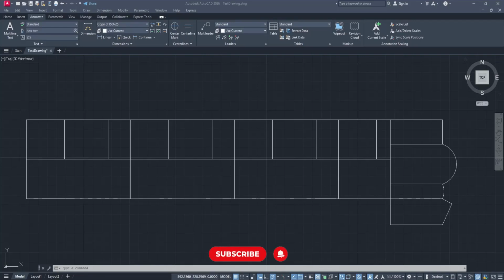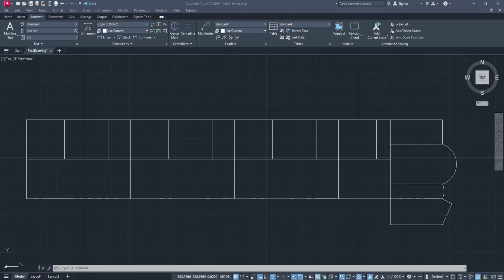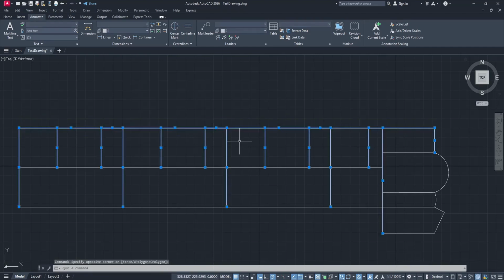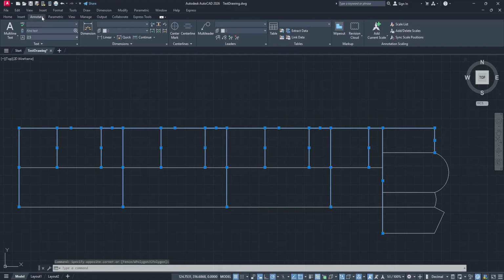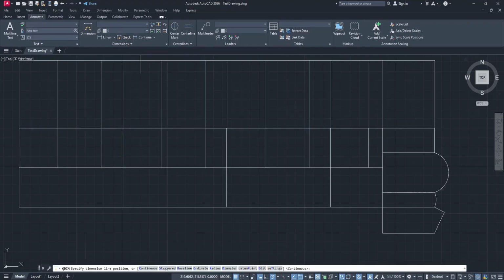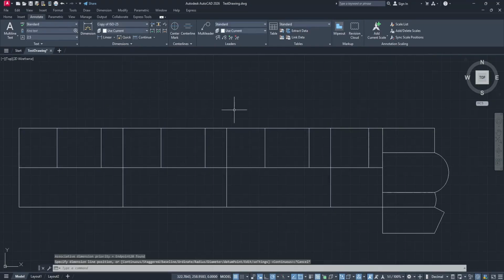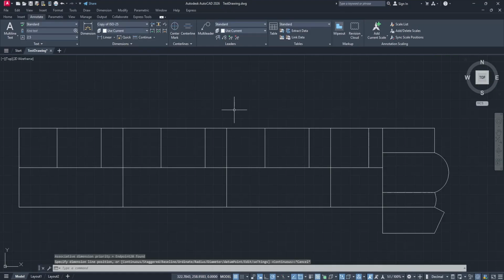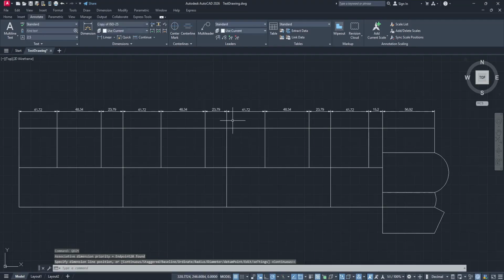Autocad QDIM Command Tutorial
📐 Learn how to use the **QDIM (Quick Dimension) command** in AutoCAD to dimension your drawings faster and more efficiently!

In this tutorial, you’ll discover how to automatically create multiple dimensions in just a few clicks, saving time and improving accuracy in your CAD workflow.

📌 In this video:
✔ How to use the QDIM command in AutoCAD
✔ Quickly add multiple dimensions at once
✔ Improve drafting speed and accuracy
✔ Best practices for clean technical drawings

Perfect for beginners, students, engineers, and architects who want to speed up their AutoCAD dimensioning process.